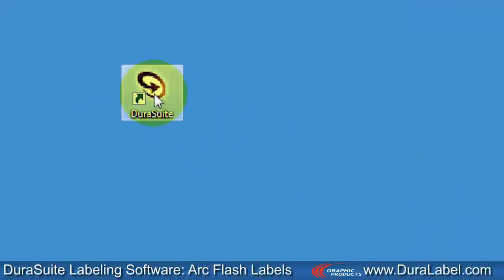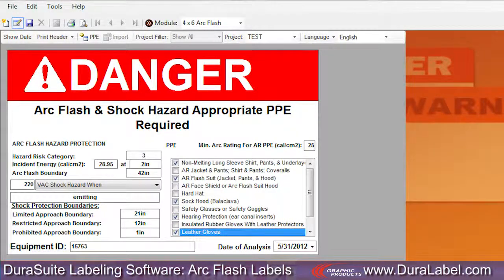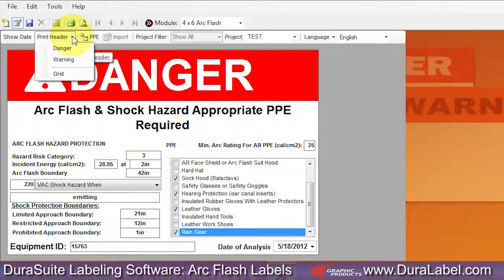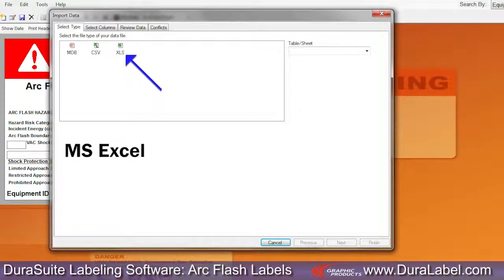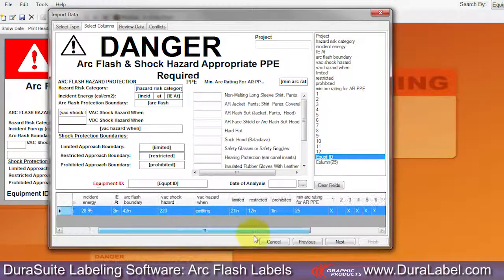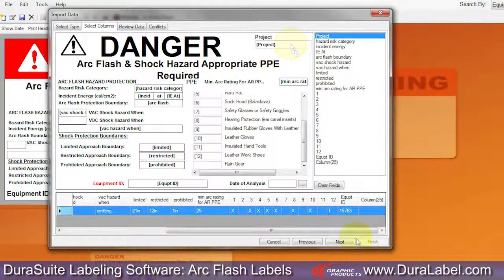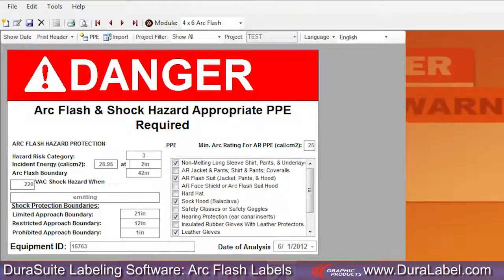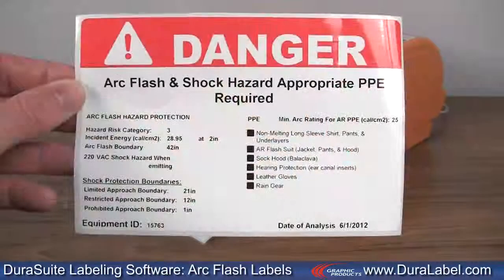Create Arc Flash Labels with DuraSuite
In this video you’ll learn how to create compliant Arc Flash labels using DuraSuite’s arc flash module.

DuraSuite serves up a wide range of tools for creating all types of customized labels and signs that meet OSHA standards. Create your own label templates that you can save and use later. Access DuraSuite's extensive library of safety and health symbols or import your own graphics. This user–friendly program gives you complete control over all aspects of label–making.

For any other support needs: download the latest printer drivers, FAQ’s, Live Chat and more